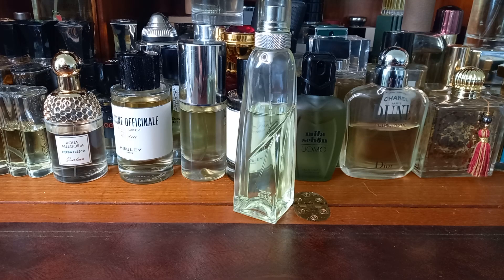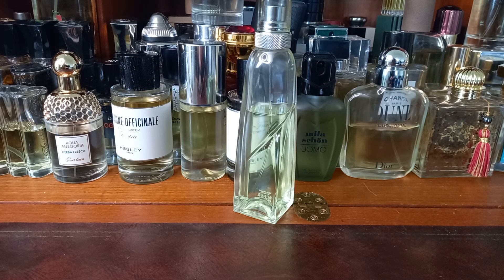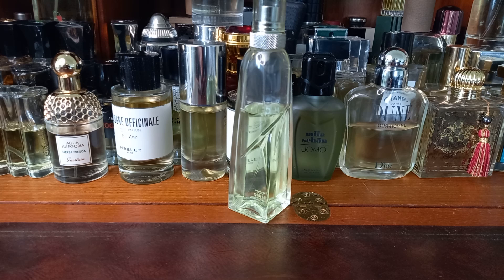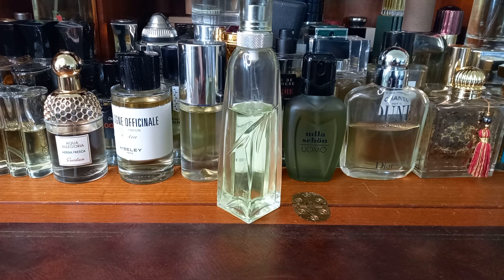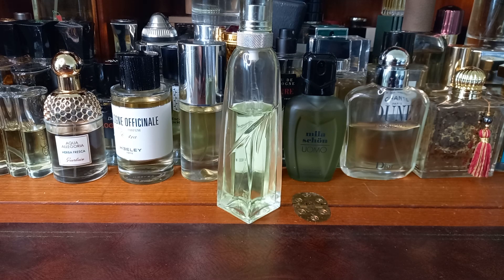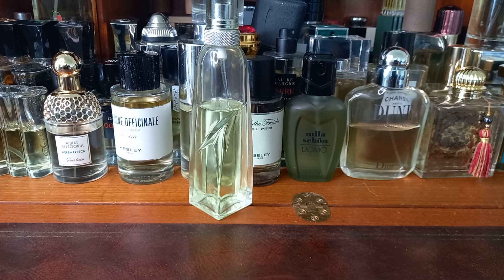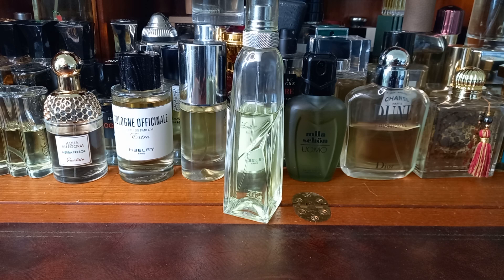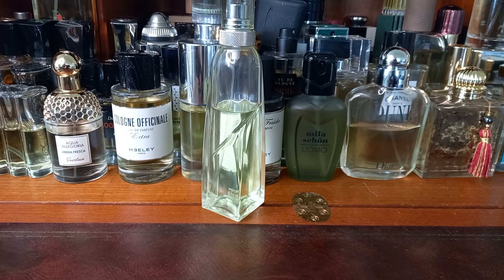Mugler Cologne Review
Hi!

Today I am reviewing Mugler Cologne.